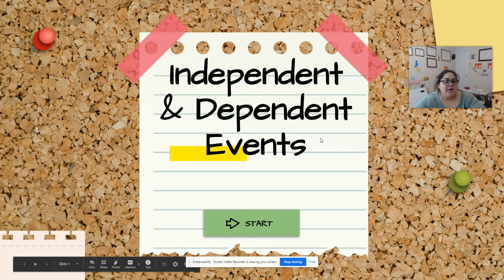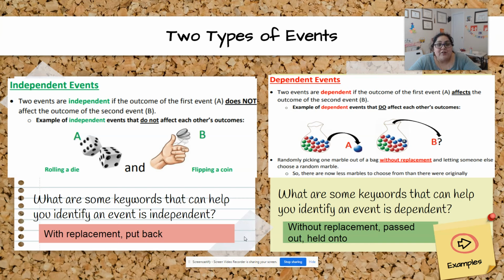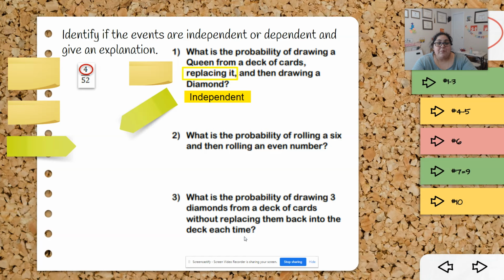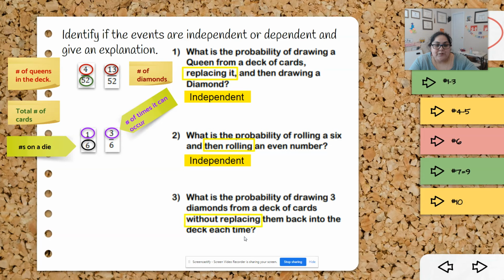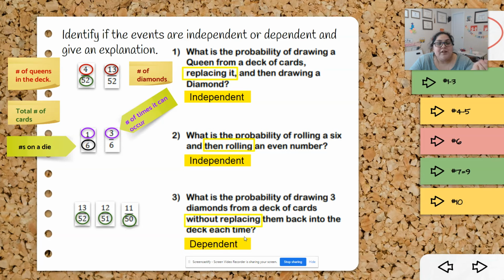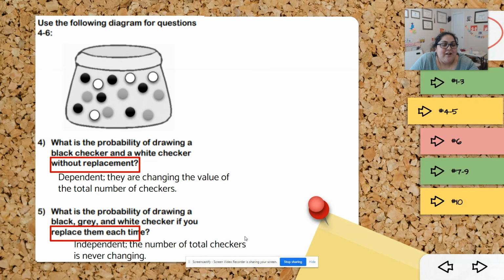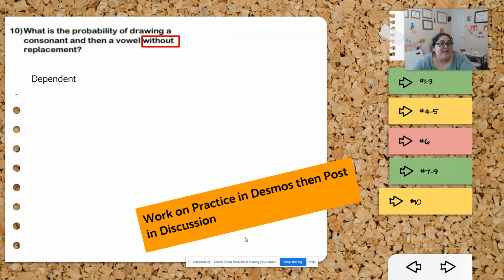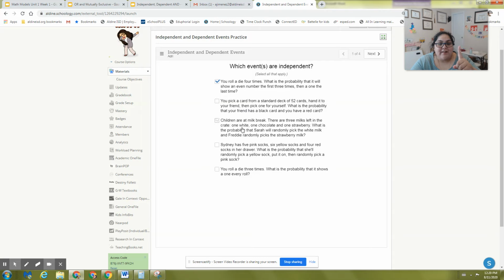Independent and Dependent